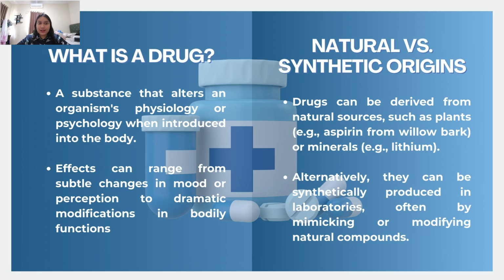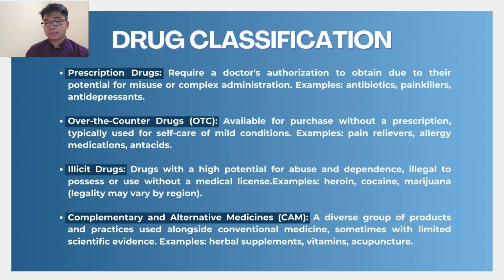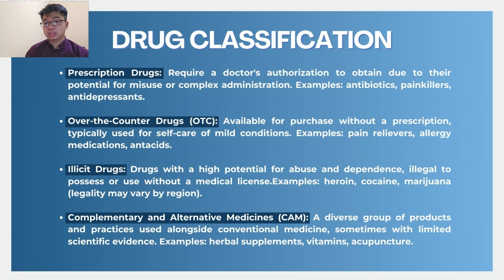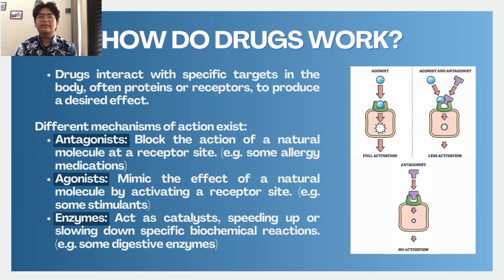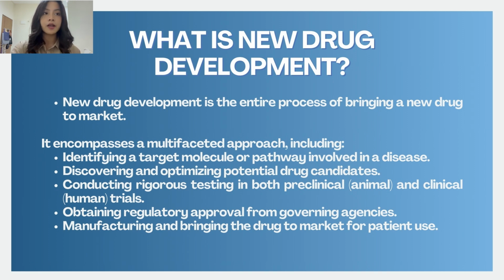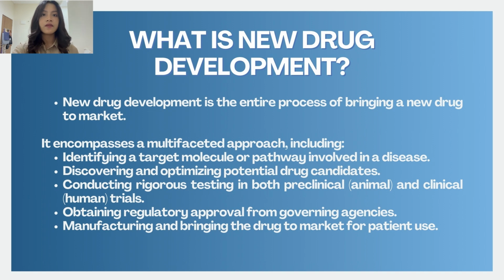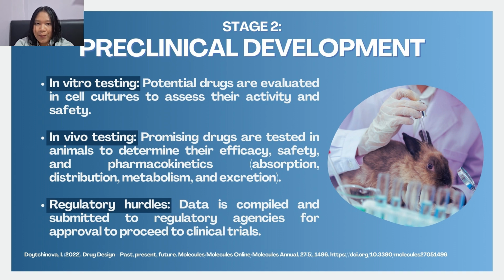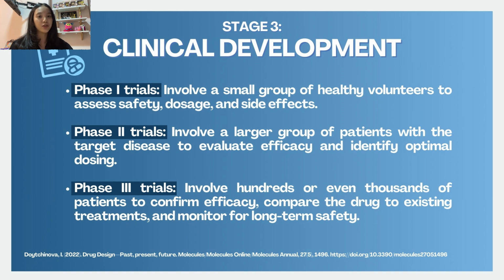Farmakologi IUP 2 New Drugs Development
CARLISA REGINA NUR SEPTIARA                     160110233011
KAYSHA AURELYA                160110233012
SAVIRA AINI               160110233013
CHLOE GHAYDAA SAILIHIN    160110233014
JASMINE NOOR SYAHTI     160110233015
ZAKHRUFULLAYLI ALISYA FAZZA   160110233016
ALLEXANDER LOUISE FENNAYA YAMIN  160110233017
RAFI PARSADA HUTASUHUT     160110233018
AUDREY ANGELICA SUBASTIAN BASRI   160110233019